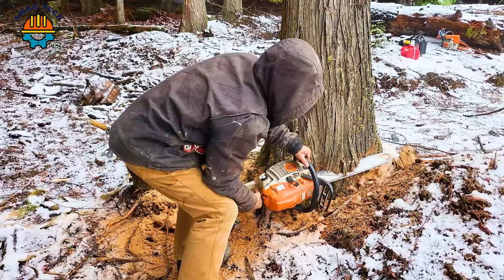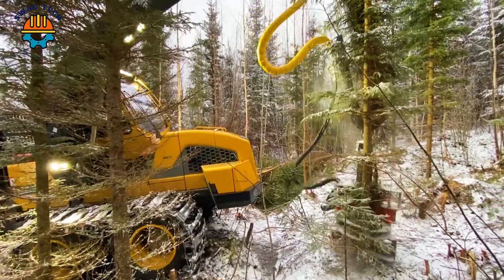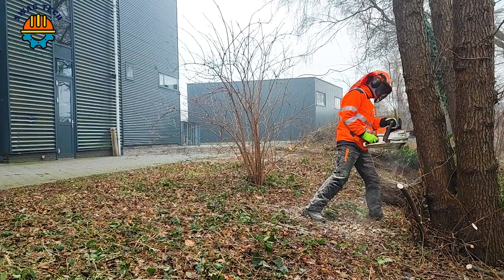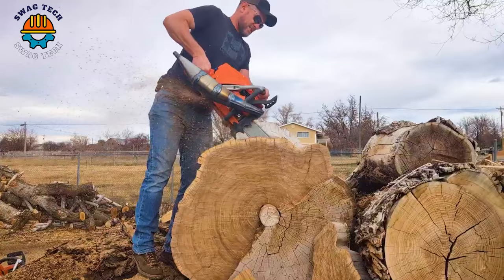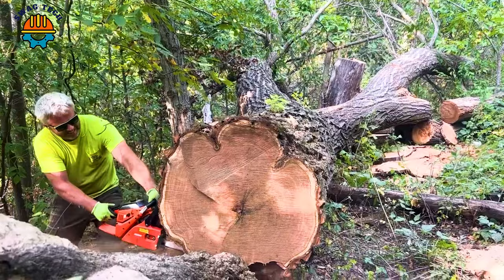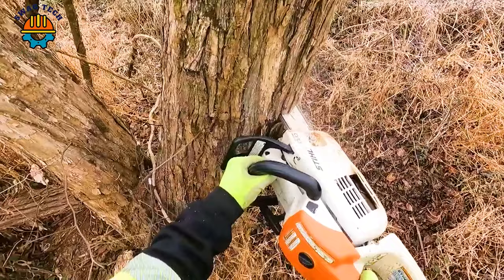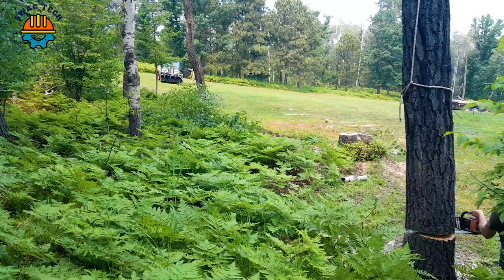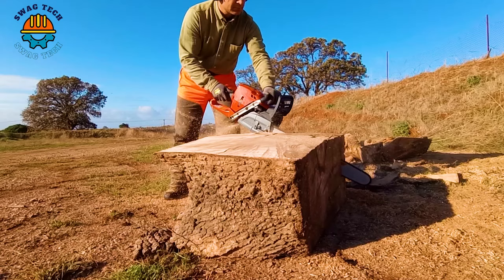202 Amazing Heavy Duty Chainsaw Machine Working At Another Level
202 Amazing Heavy Duty Chainsaw Machine Working At Another Level

In the realm of forestry and timber industry, the incredible advancements in large-scale woodcutting machinery have brought about a transformative era. These formidable giants of the logging world, from massive sawmills to high-tech chainsaws, operate on an entirely different level, revolutionizing the efficiency and precision of wood processing. The integration of cutting-edge technology has elevated these large-scale woodcutting machines to new heights, allowing for swift and precise operations in the harvesting and processing of timber.

These magnificent woodcutting machines boast impressive capabilities, effortlessly handling massive logs with speed and accuracy. The automation and innovation in these machines have not only increased productivity but have also enhanced safety standards for workers in the logging industry. As we witness the ongoing evolution of these incredible woodcutting machines, they stand as a testament to human ingenuity in harnessing technology for sustainable and efficient wood processing, ensuring the continued supply of timber resources while minimizing environmental impact.

0:00 - Wood cutting machine
4:21 - Wood sawing machine
11:05 - Chain saw